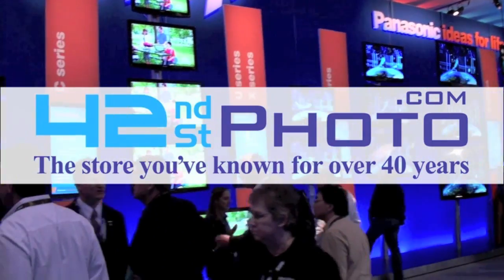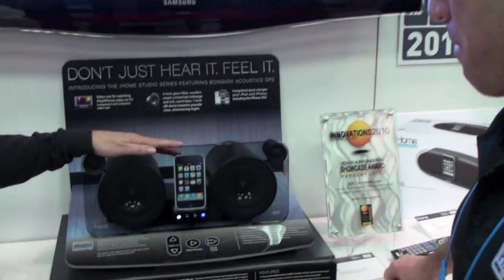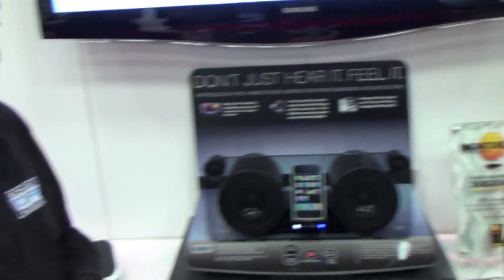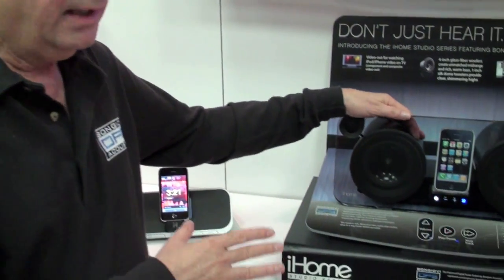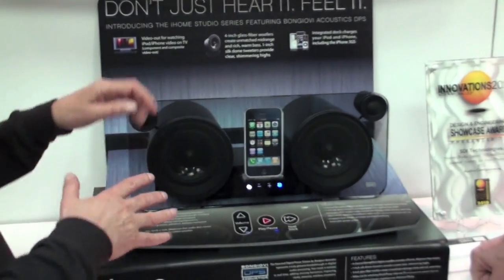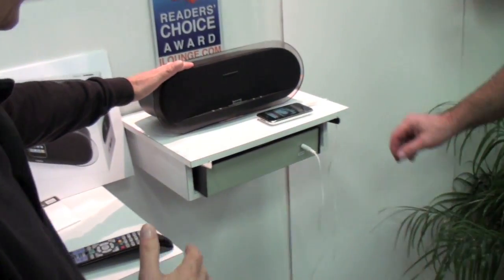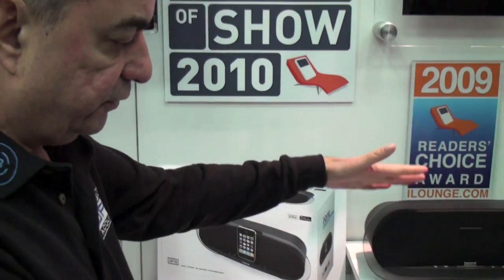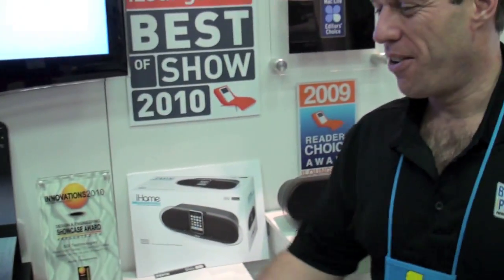CES 2010 : Tony Bongiovi Shows off iHome iP1 &iP2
Interview from CES 2010 with Tony Bongiovi from Bongiovi Acoustics and iHome showing off some of the best sounding in home iPod/iPhone Speakers that are affordable to the consumer.  Tony Bongiovi has produced such greats as Frank Sinatra, Aerosmith, Diana Ross, Bruce Springsteen, and of course his cousin Jon Bon Jovi.